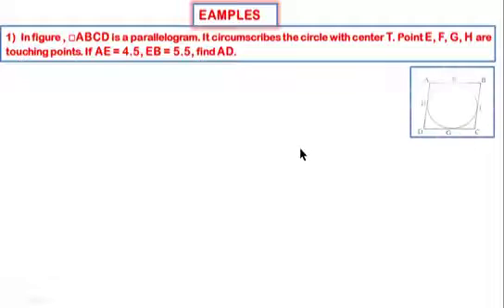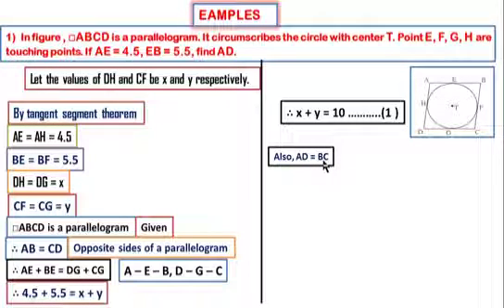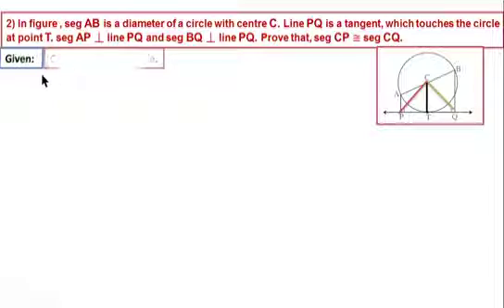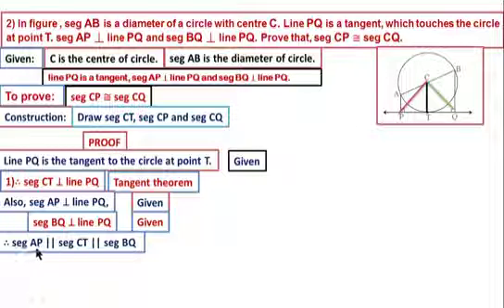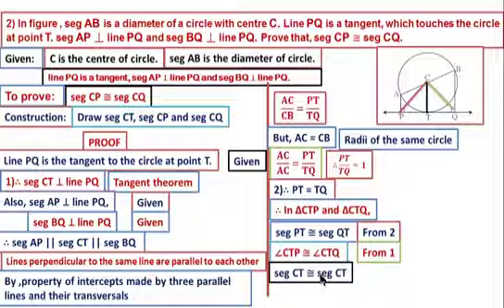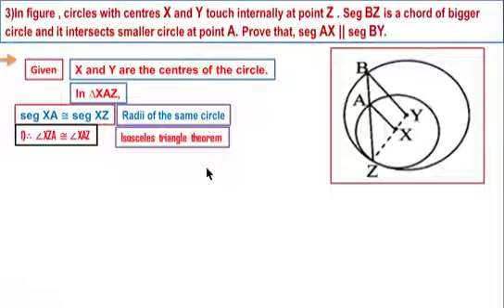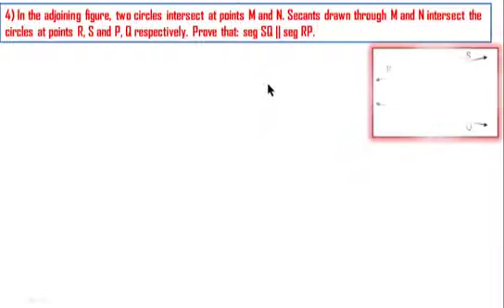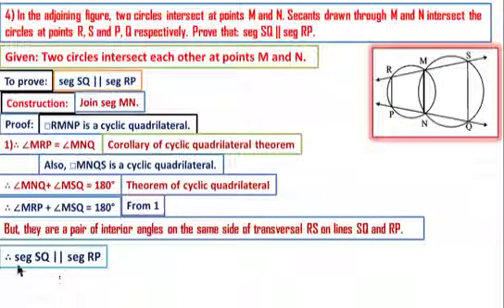Std.10th. Mathematics-II, 3.Circle.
Chapter 3.Circle in english language.